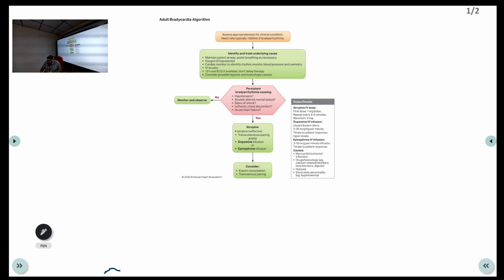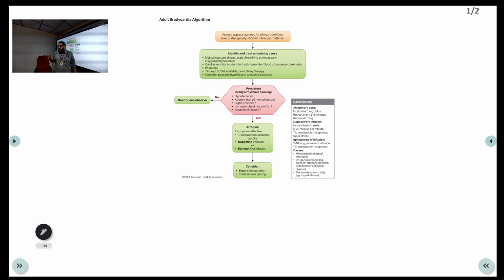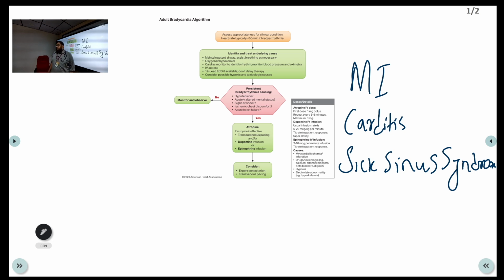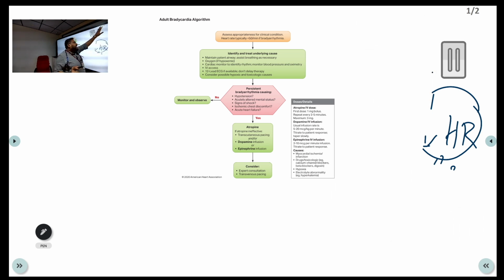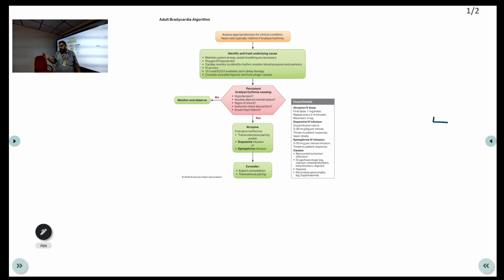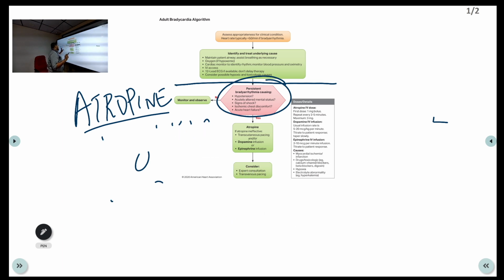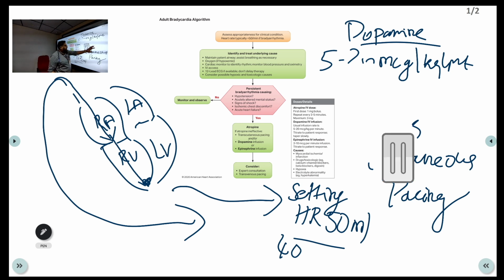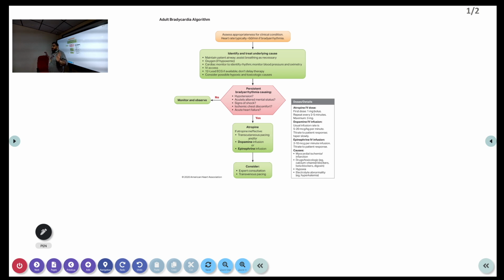Bradycardia Algorithm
AmritaHospitals